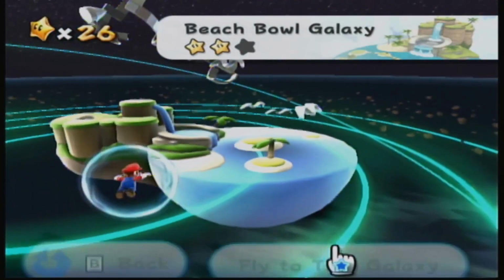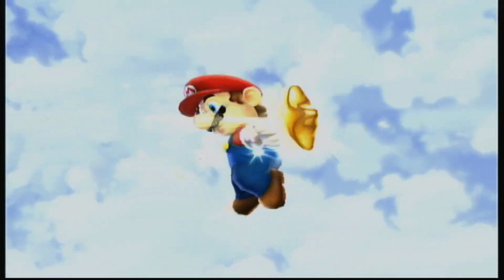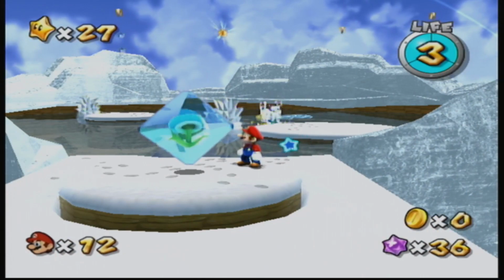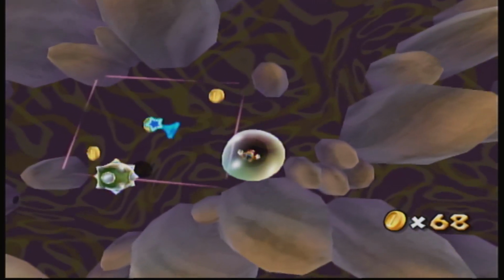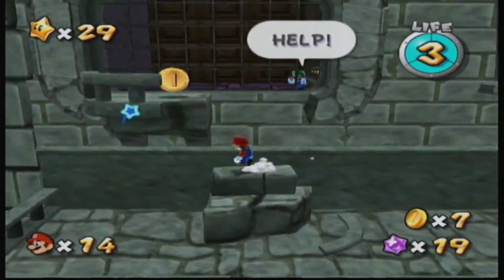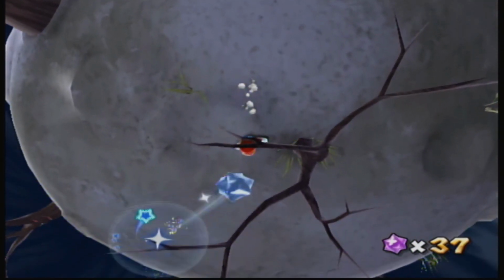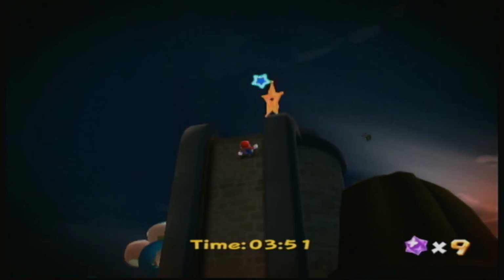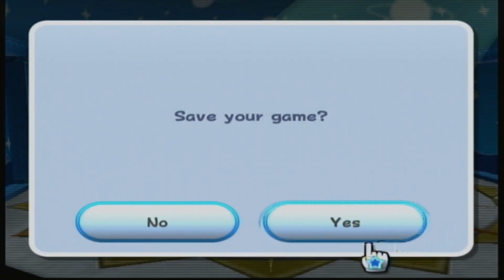Super Mario Galaxy Part 6 | Ghosts and Luigi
This time, we find Luigi! He's in trouble, as always.

End Screen song is Overture (the title screen theme)

I'll be announcing when I stream over on Twitter: @SuperYoshi7777